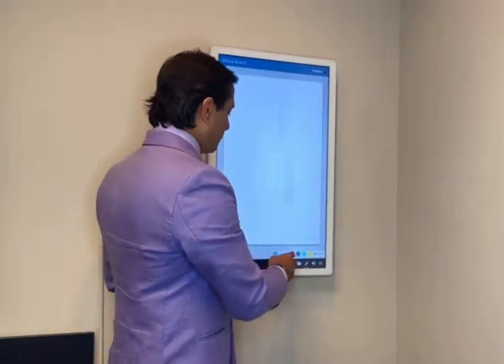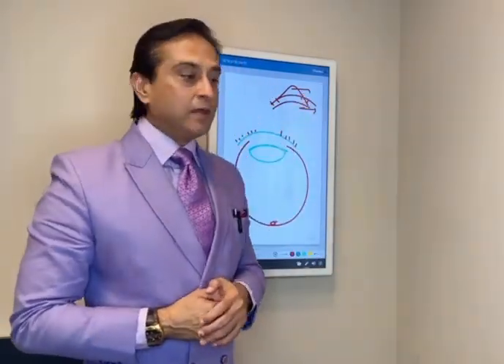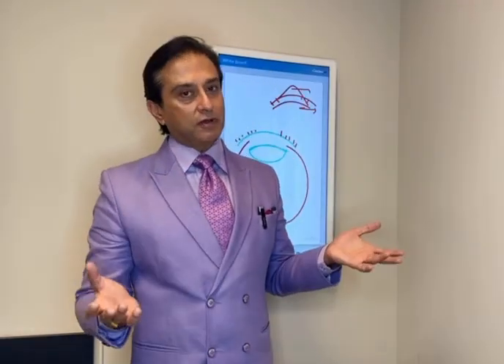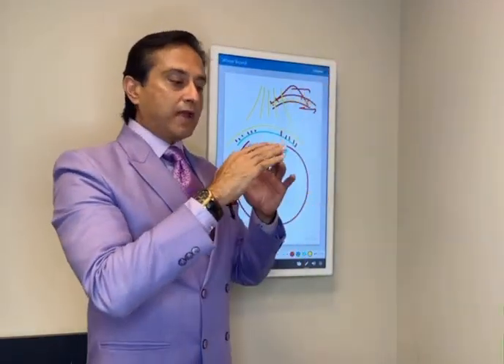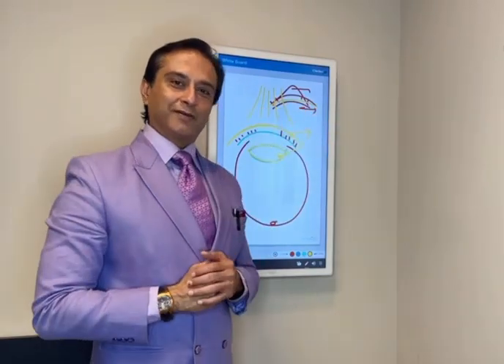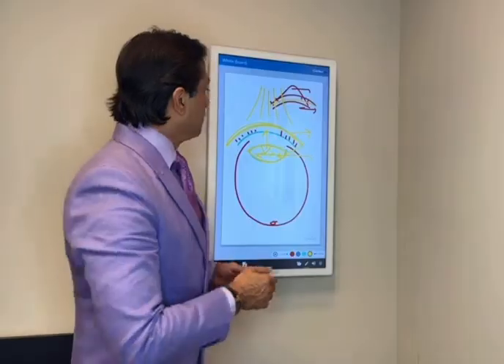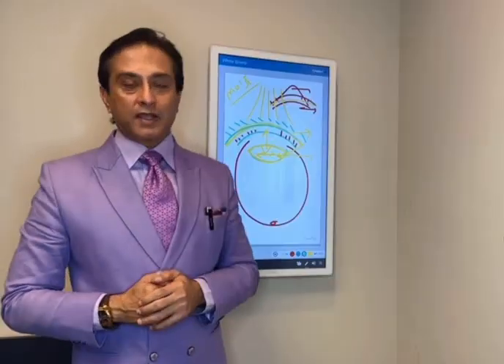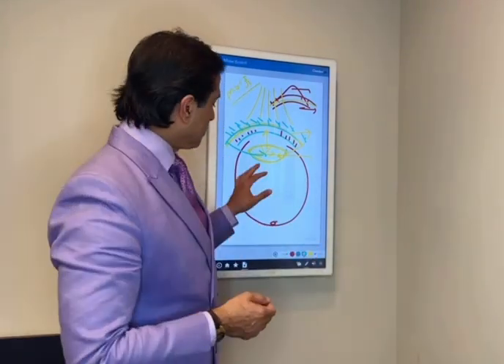Radial Keratotomy Complications and Treatments : Dr.Gulani explains his Mindset and Approach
👨‍⚕️ Witness the Expertise, Understand his Mindset: Restoring Vision for radialkeratotomy complication eyes!
🎥 Dive into the world of ophthalmic innovation as Dr. Gulani takes us through an insightful video where he demonstrates his mindset and Art of correcting vision for patients with Radial Keratotomy complications! 🌟
🔬 Discover the Journey: With steady hands, cutting edge technology and a profound understanding of the human eye and vision optics, Dr.Gulani embarks on a journey to mend vision problems using his continually evolving, time-honored technique. He explains each meticulous step, guiding us through science and Art.
🧠 Unlock the Knowledge: In this video, Dr. Gulani delves into the nitty-gritty of radial keratotomy impact on eyes and vision and life itself for impacted patients from around the globe, sharing his expertise and decades of experience. How he addresses each anatomical problem with least interventional surgery to optically manipulate end allowing vision through these damaged eyes.
His pioneered techniques of LaZrPlastique®, LenzOplastique®, Corneoplastique® and even combinations and staged surgeries that he custom designs to address each of these uniquely complicated eyes.
📚 Educational Insight: Whether you're a medical enthusiast, eye surgeon, optometrist or a patient considering impacted by radial keratotomy vision issues, or simply curious about modern ophthalmology, this video offers a captivating blend of education where Dr. Gulani breaks down complex concepts into digestible information, making it accessible to all.
👀 See the Results: Witness the transformative impact Dr. Gulani’s patients showcasing real-life success stories that highlight the procedure's effectiveness in rejuvenating patients' vision by visiting
🌐 Join the Conversation: Let's engage in a dialogue about the marvels of ophthalmic science! Share your thoughts, questions, and experiences in the comments section.
👩‍⚕️ Your Vision Advocate: Dr.Gulani stands as a beacon of hope for those seeking better vision from this situation. His dedication to patient care and meticulous approach makes this video a must-watch for anyone interested in eye health.
📢 Spread the Knowledge: Help us reach a wider audience by sharing this video with friends, family, and colleagues. Let's empower more individuals to make informed decisions about their visual well-being through the knowledge shared by Dr. Gulani

🔔 Don't miss out on this illuminating journey into the world of radial keratotomy! Click the link above and embark on a path to clearer, crisper vision guided by the expertise of Dr. [Doctor's Name]. 🌈💯

🏢 Visit Our Jacksonville Headquarters: Ready to take the next step towards improved vision?